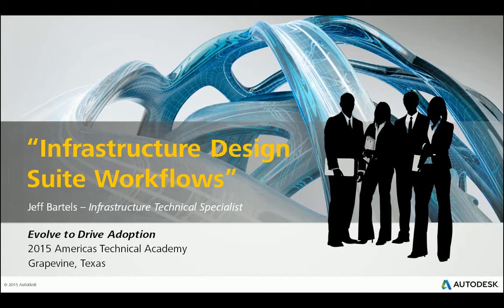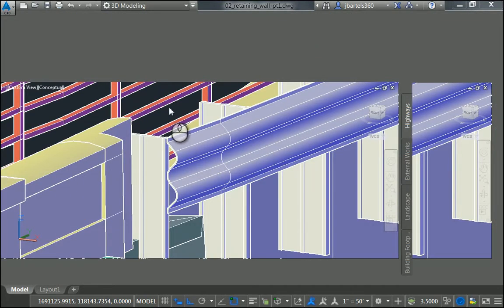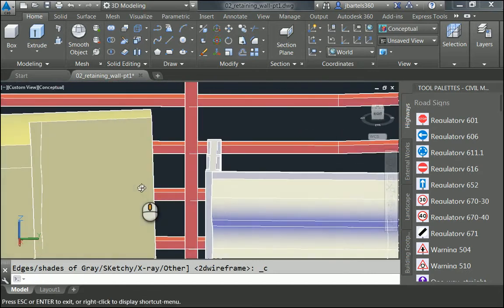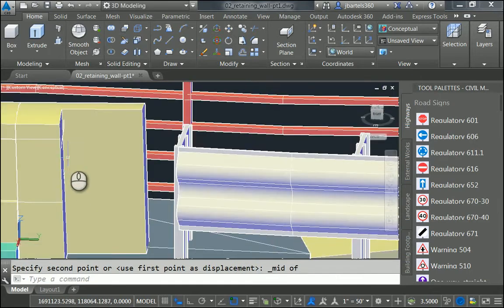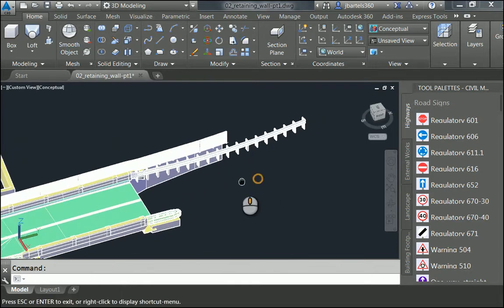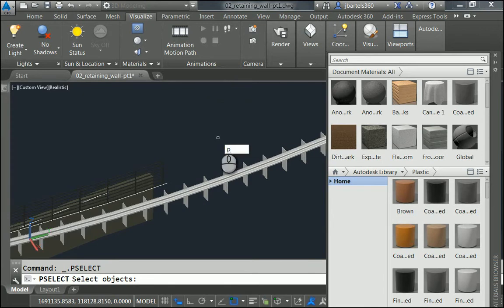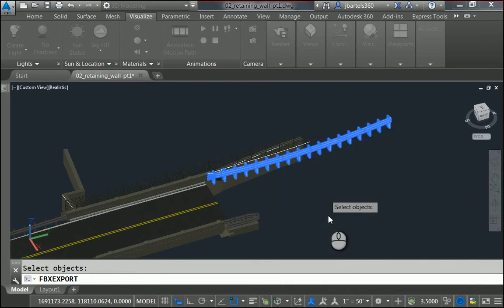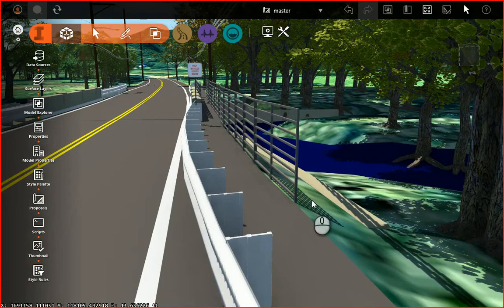Create custom guardrail for InfraWorks Pt 2 Advanced Road Design subassembly compose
Civil 3D Creating Split Profile Views Advanced Road Design subassembly compose